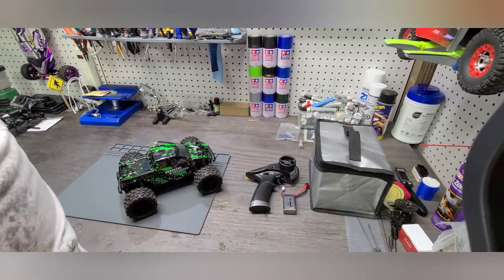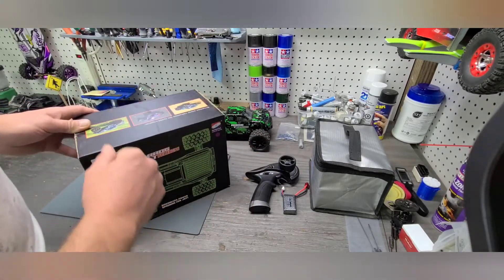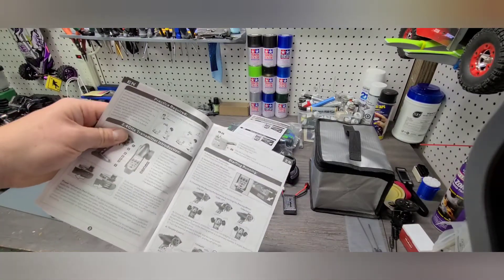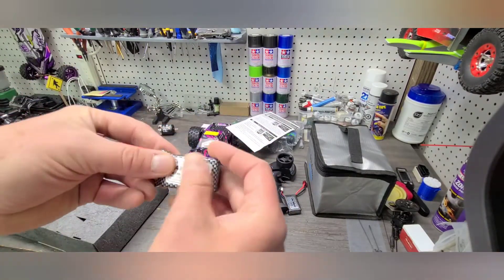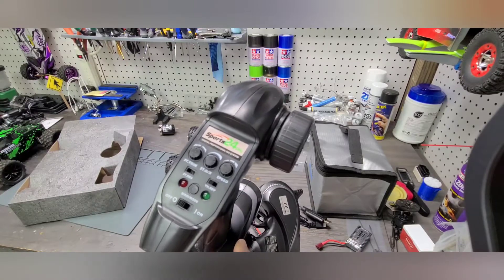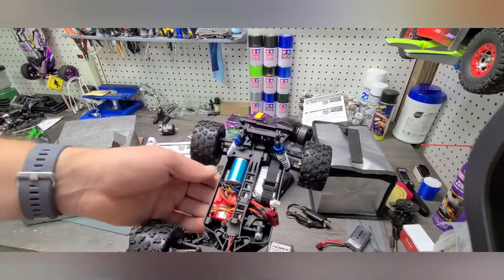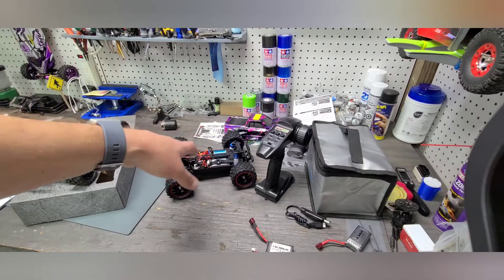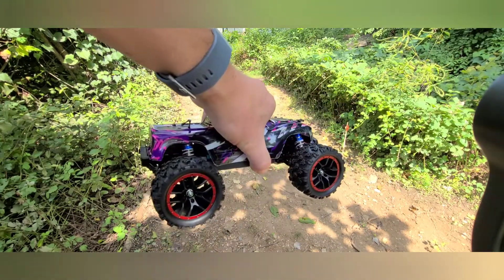A tale of two tiny trucks. Haiboxing 18859A vs 18859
We compare the latest Haiboxing 1/18 scale truck, the brushless 18859A against it's lower priced sibling the brushed 18859.  Are the upgrades worth the extra money?  Tune in to find out!

Purchase the 18859A Brushless here: HAIBOXING 1/18 Scale Brushless...

Purchase the 18859 Brushed here:
HAIBOXING 1:18 Scale All Terrain...